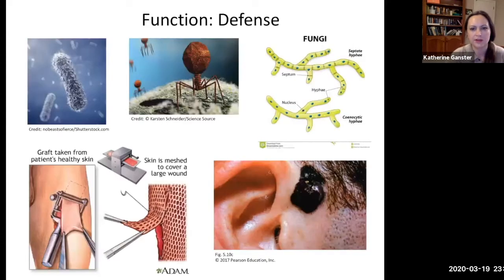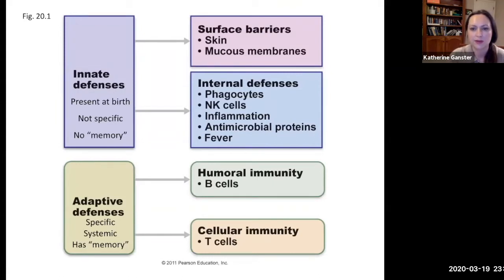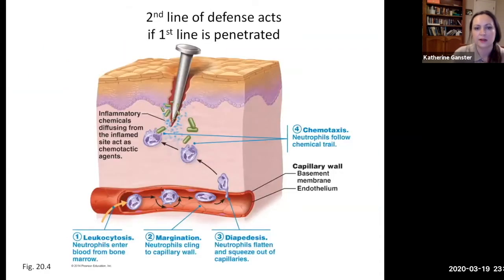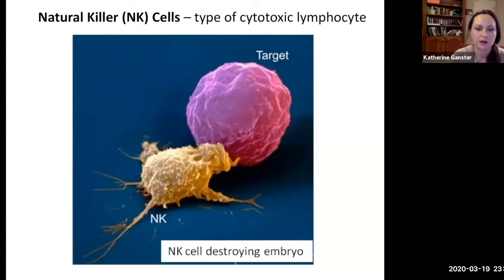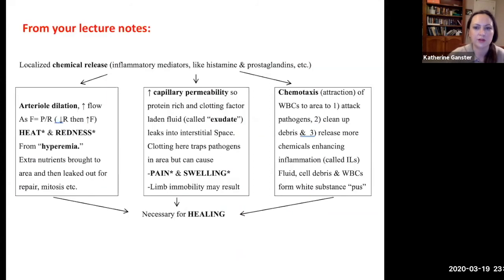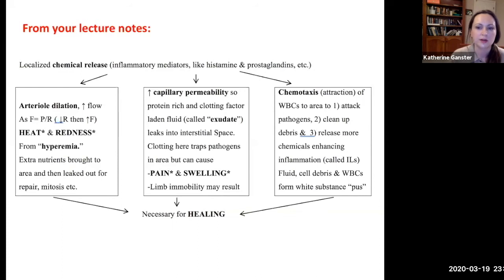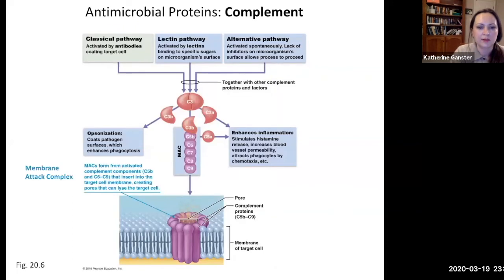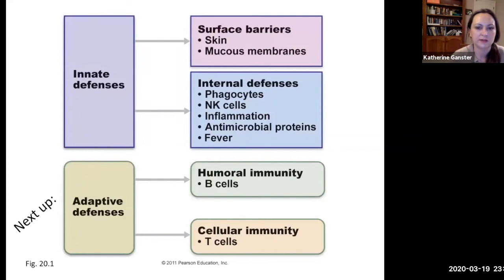Bio 33 Lec- Immune System: Innate Defense (Video 1)